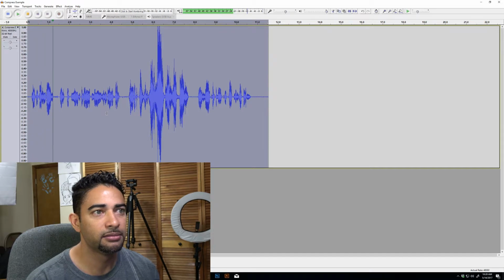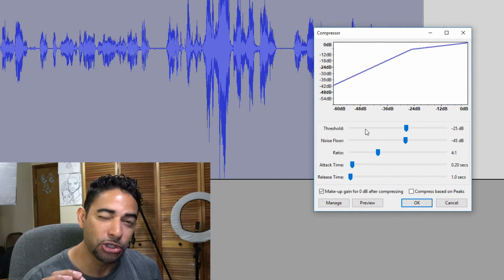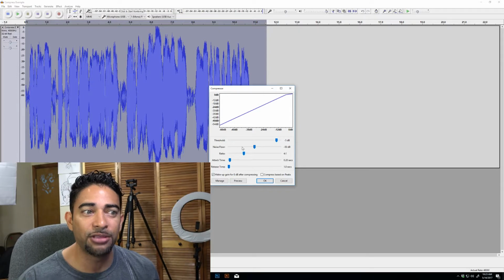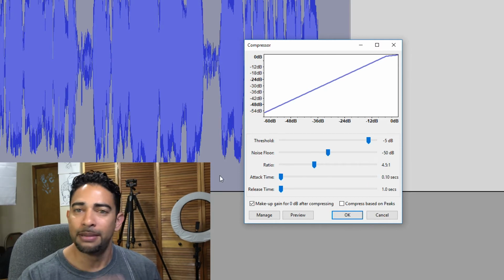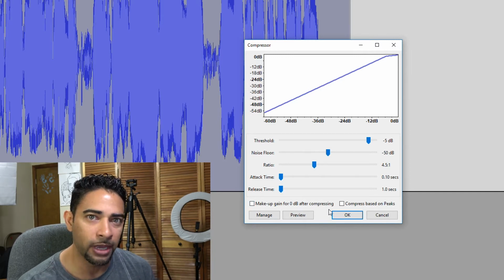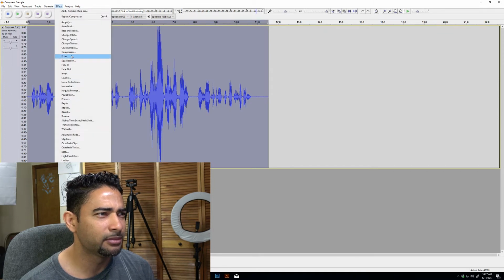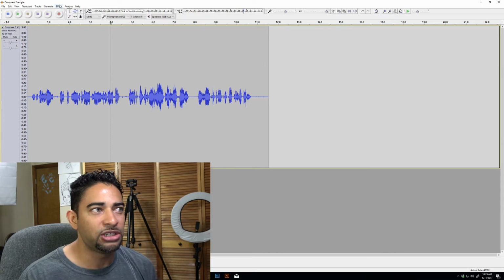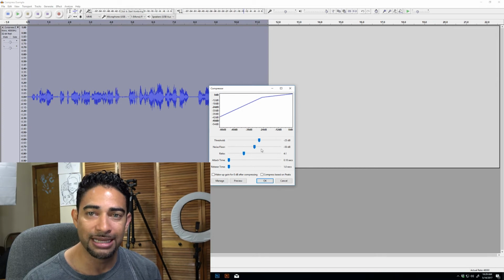Understanding How to Compress Vocals for YouTube, Podcast and Broadcast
Applying a Compressor to your vocals is not hard at all. I break it down for you in an easy way, where you will using compressors like a pro in no time and have your audio sounding smooth and professional